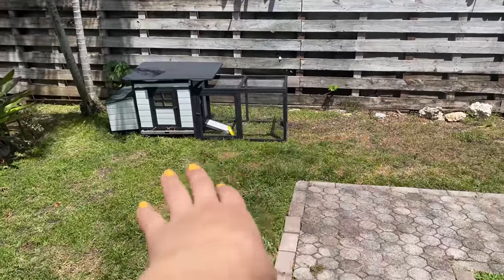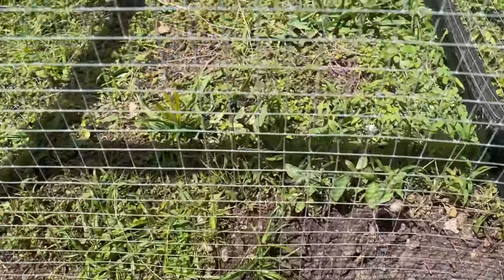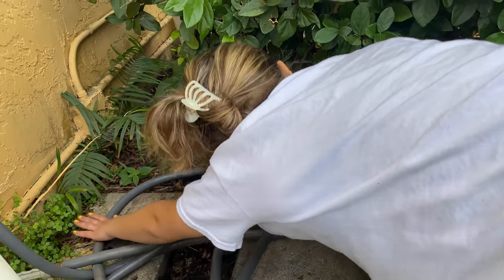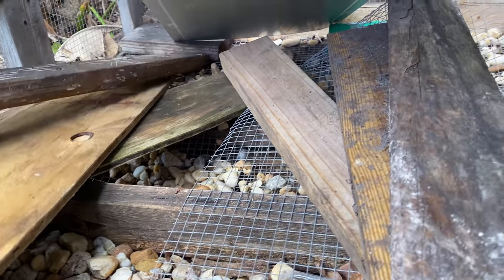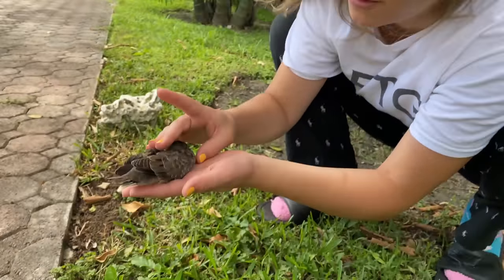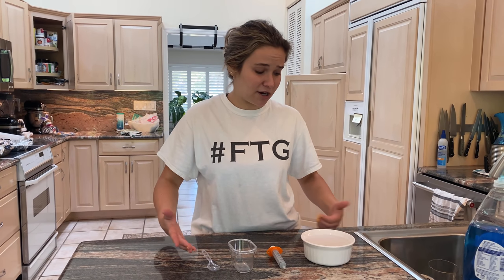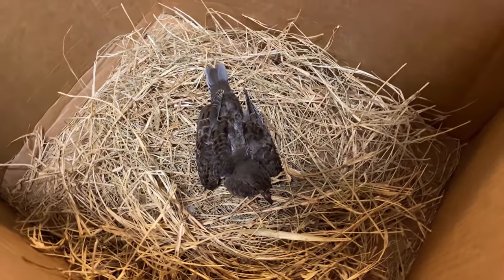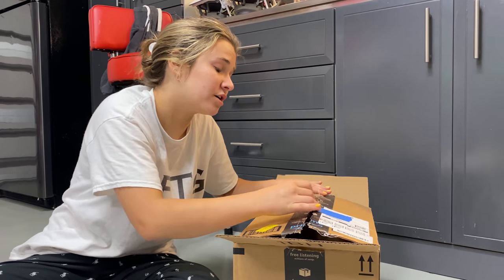MYSTERIOUS ANIMAL ATTACKED MY BABY BIRD! I CANT BELIEVE THIS...